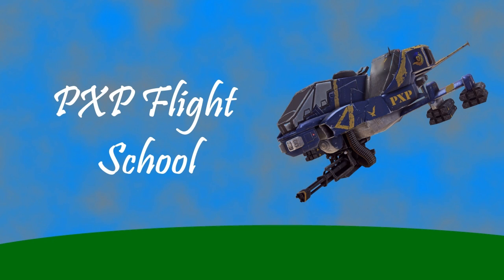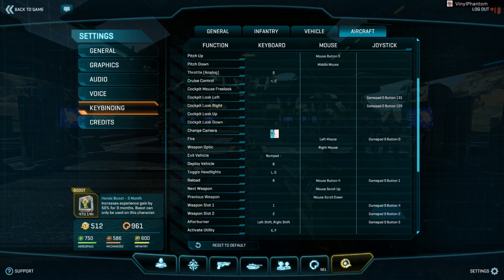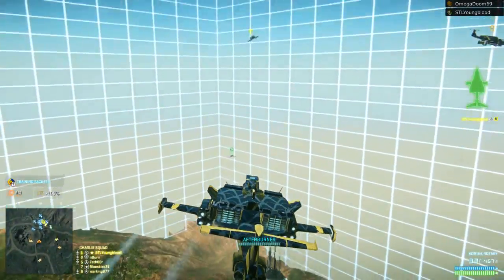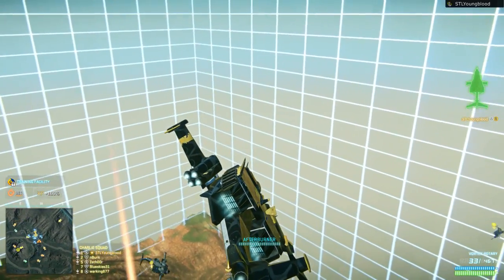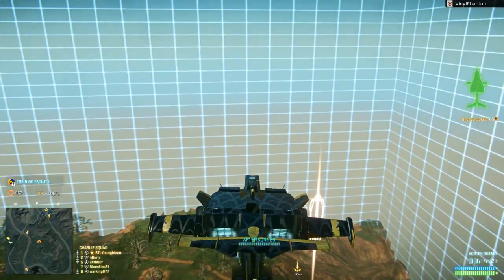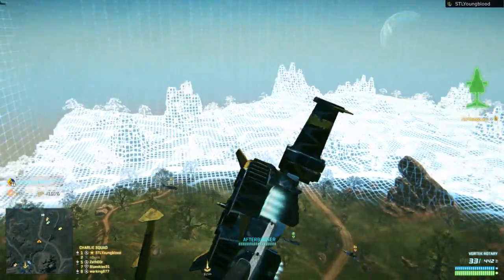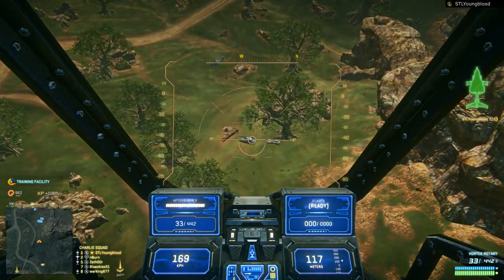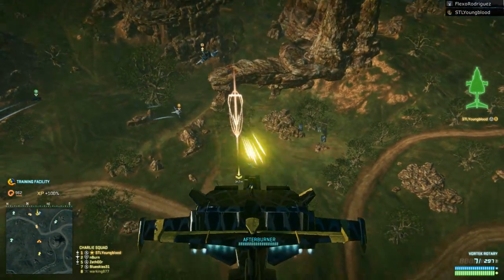PS2: Flight School - PXP Outfit Training and Q&A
Hey guys - I was doing a training for my outfit (Planet Express Crew, NC Waterson) and thought I would throw this up here for you all to watch and possibly learn from. A lot of this is stuff already covered in other videos, but if you haven't seen all my videos, might be some new stuff in here. Hope it helps! If you're interested in joining up with PXP and potentially our developing air wing, our site is below. Big thanks to TheRealAirdoo for filming from another perspective! Check out his channel here: